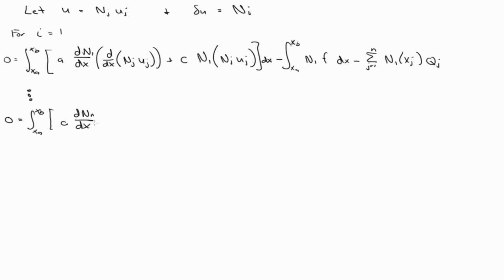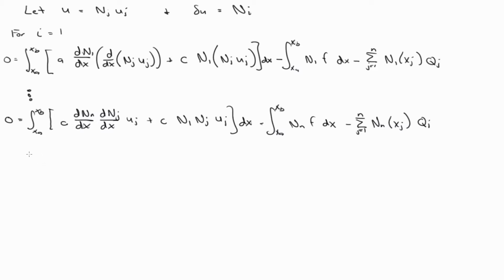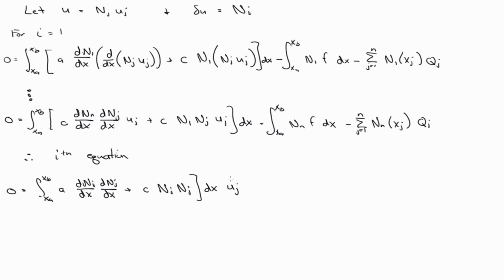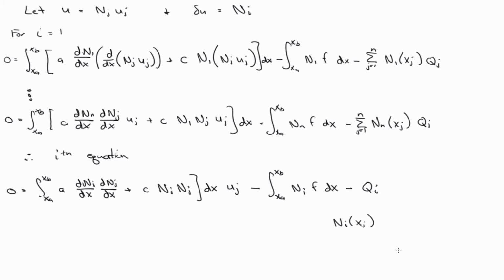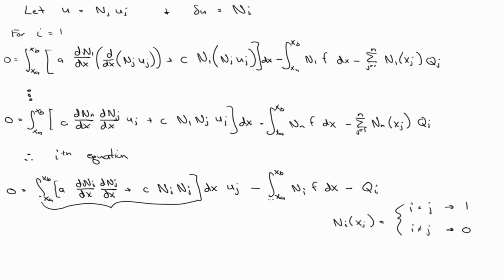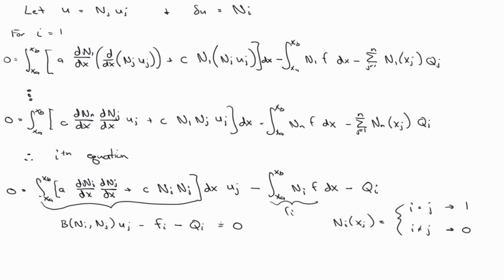1D finite element equations